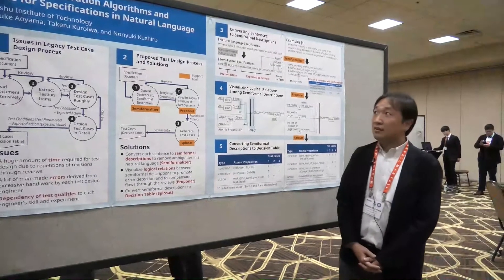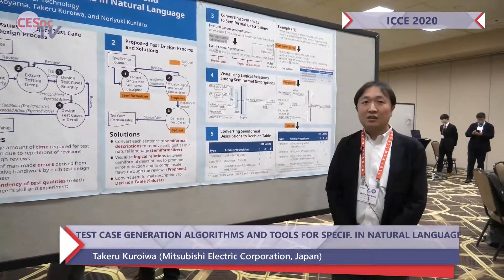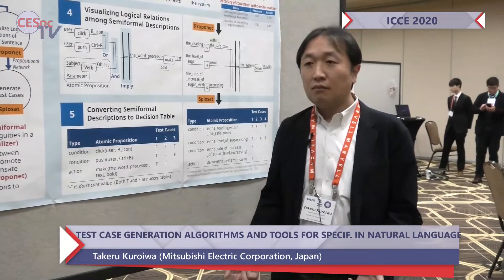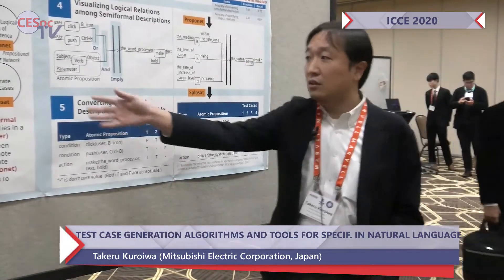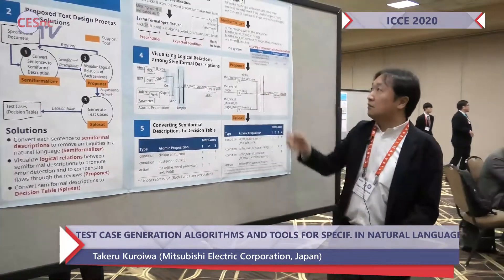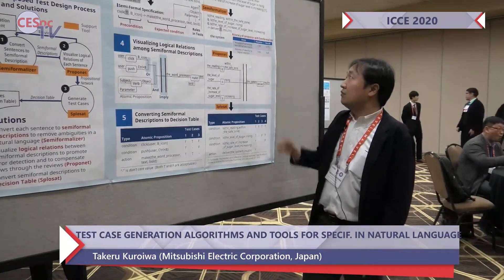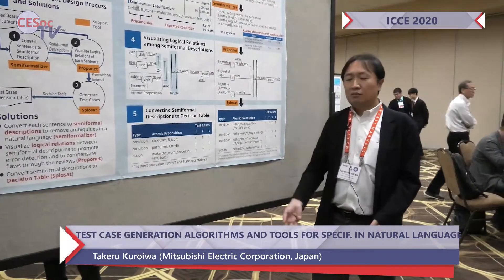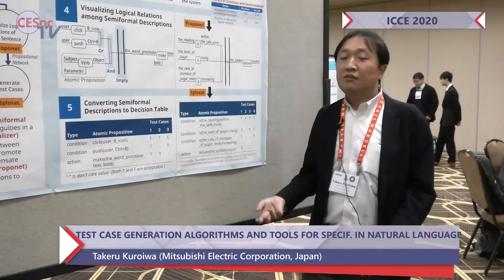Takeru Kuroiwa. Test Case Generation Algorithms and Tools for Specifications in Natural Language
Test Case Generation Algorithms and Tools for Specifications in Natural Language
Yusuke Aoyama (Kyushu Institute of Technology, Japan); Takeru Kuroiwa (Mitsubishi Electric Corporation, Japan); Noriyuki Kushiro (Kyushu Institute of Technology, Japan)

Theme: "Intelligent Consumer Technologies, Security and Privacy by Design"